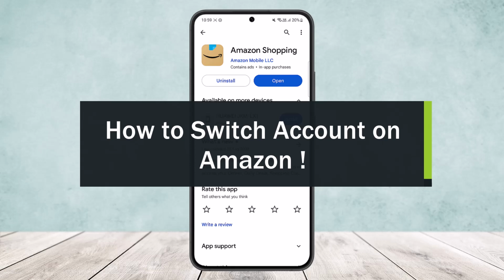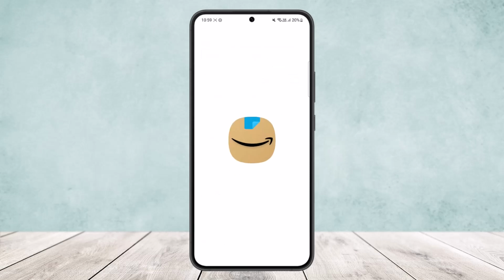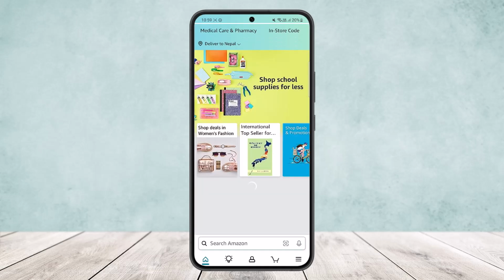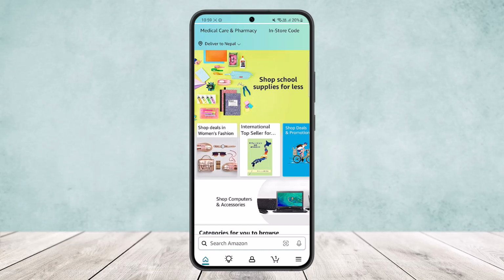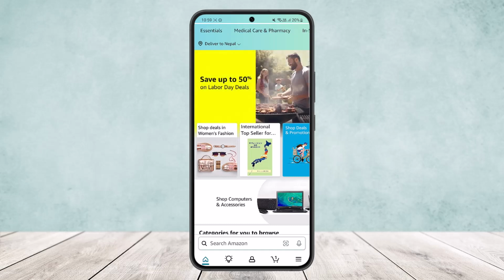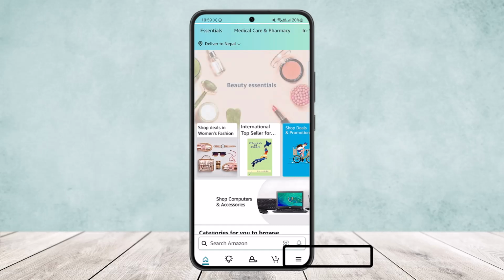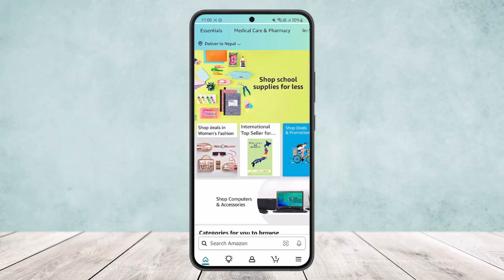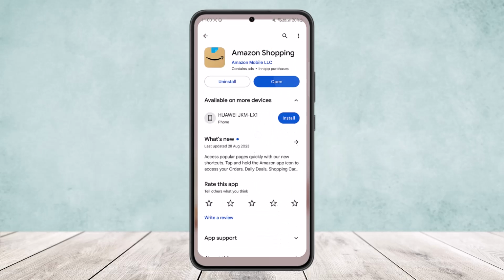How to Switch Account on Amazon !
In this tutorial video, I will simply show you how to switch account on Amazon. So just make sure to watch this video till the end.

~ Video Chapters:
0:00 Introduction
0:12 Switch Account
1:06 Outro